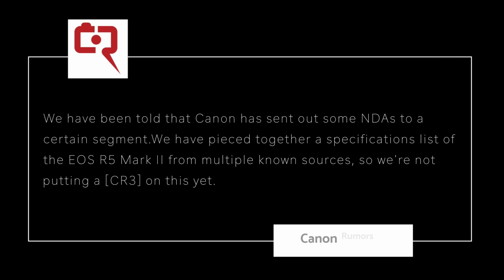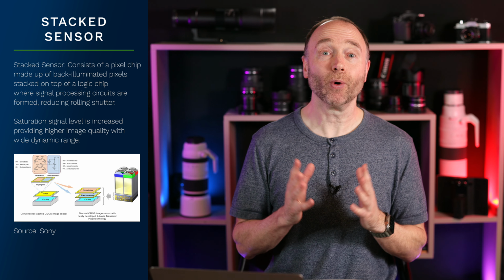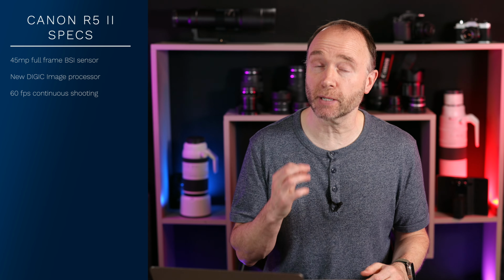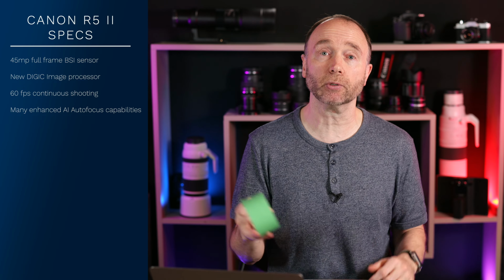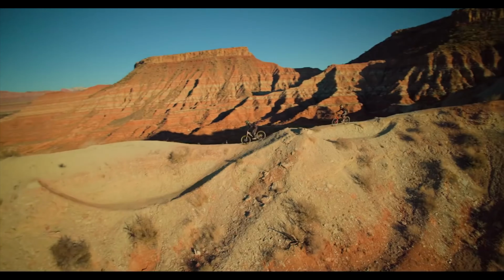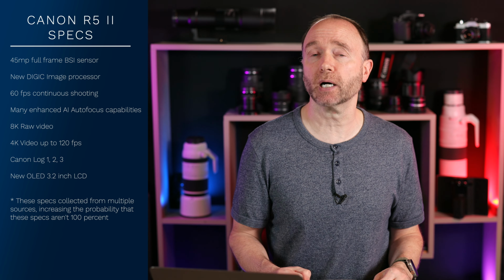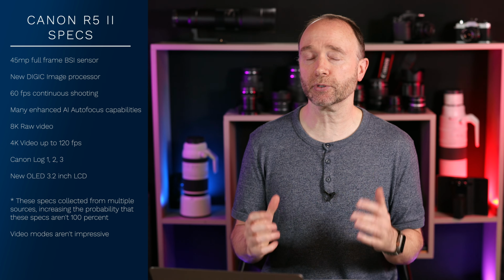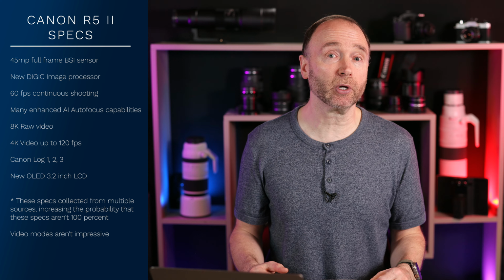Canon EOS R5 II: Leaked Specs !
Canon EOS R5 II: Leaked Specs - Should We Trust Them ?

Other big sales on now
🛒Save up to $1,675 on xPanasonic S1h at B&H
🛒R5 $500 Price drop at B&H

👍 Need a 60 minute consultation  👍

0:00 Specs
12:34 Thanks for subscribing